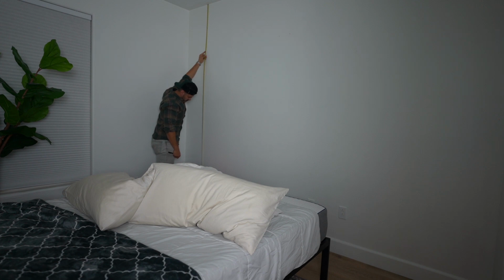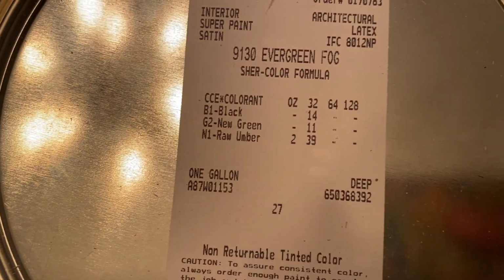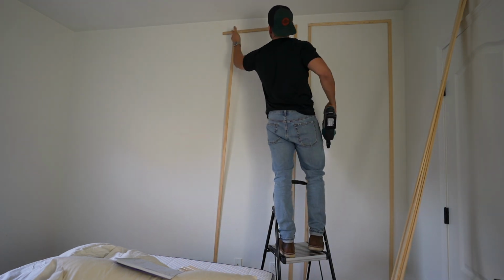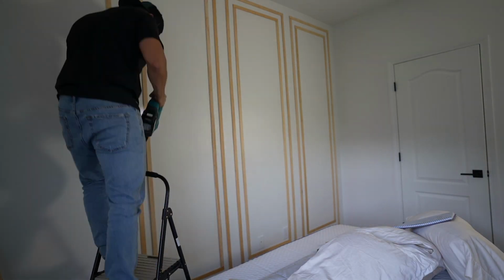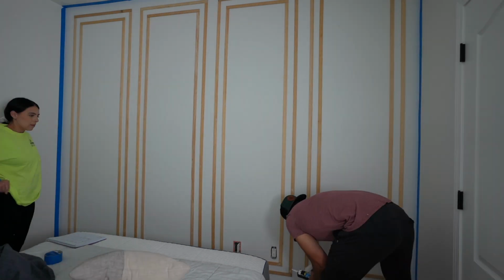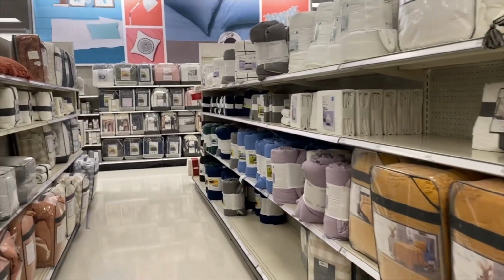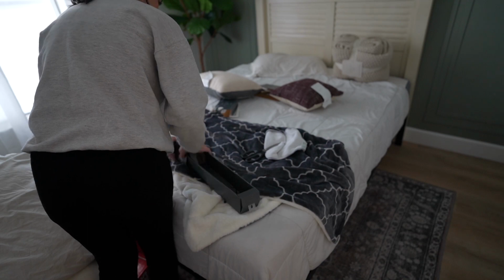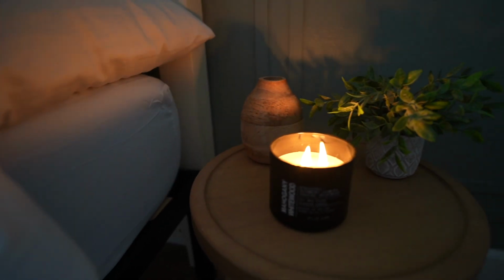GUEST BEDROOM MAKEOVER || Small Room Transformation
My husband and I decided to give the guest bedroom a makeover, as it was very simple and plain. We added an accent wall, and I really think it transformed the space!

Your support means a lot to me, so thank you for stopping by Maya's Nook and watching my video! :)